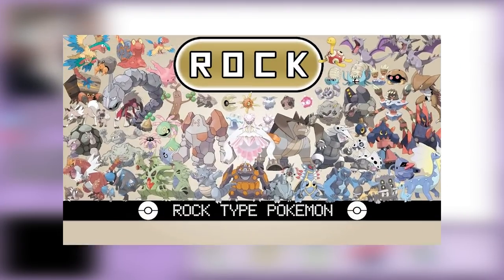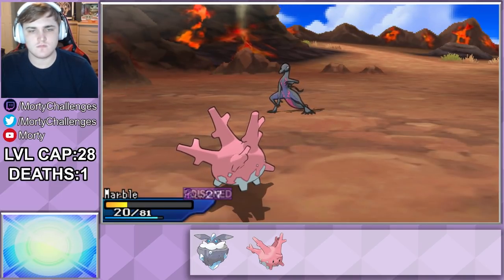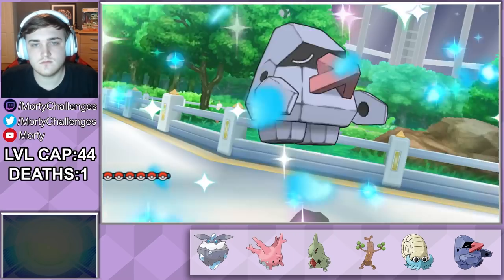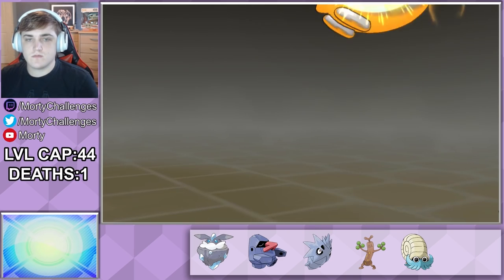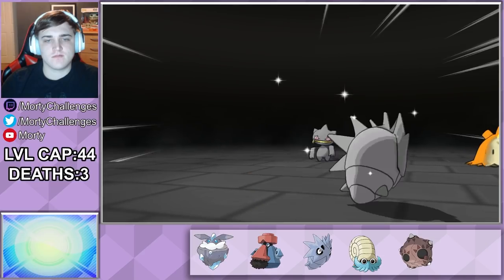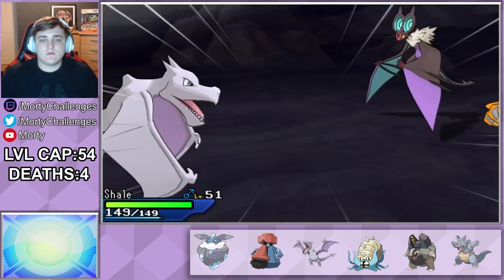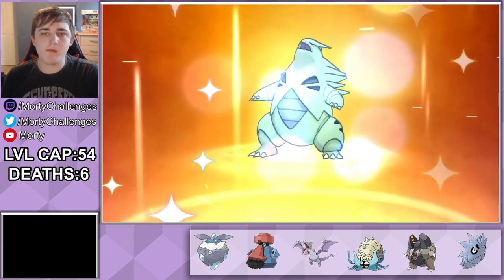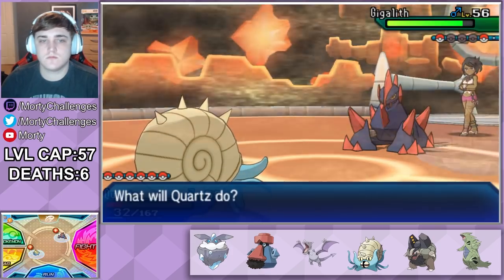Pokémon Ultra Sun Hardcore Nuzlocke - Rock Type Only (No Overleveling, No Items)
Can I beat a Pokemon Hardcore Nuzlocke challenge in Ultra Sun and Ultra Moon using only Rock types?

Hardcore Rules:
No items in battle (only held)
No overleveling past the next gym leader

Viewer Rules:
Nickname all Pokemon

Let me know what Nuzlocke challenge you want to see next. Which Games? Specific types? Let me know.

Hope you all enjoyed the video let me know of any improvements you wanna see or any suggestions you guys have for me.